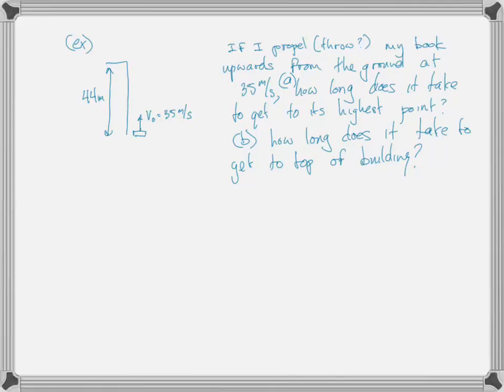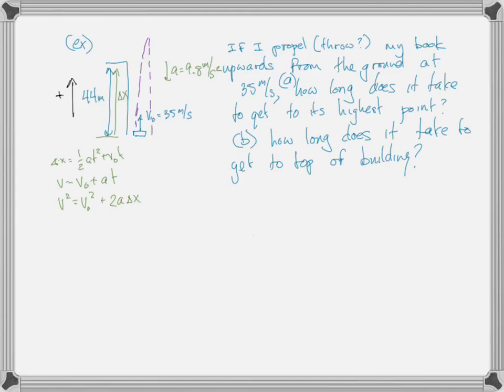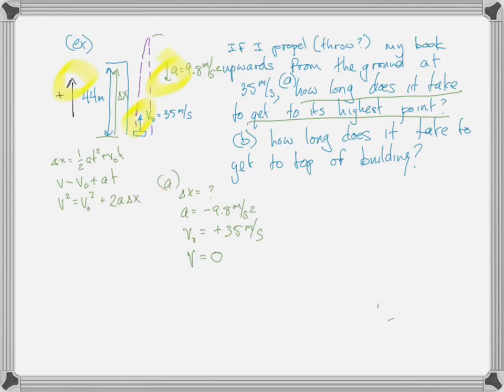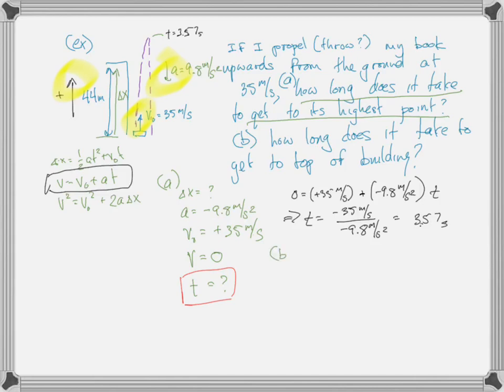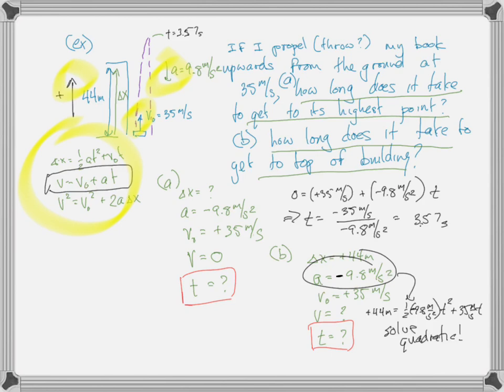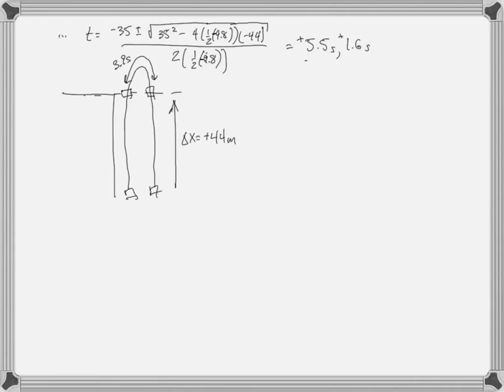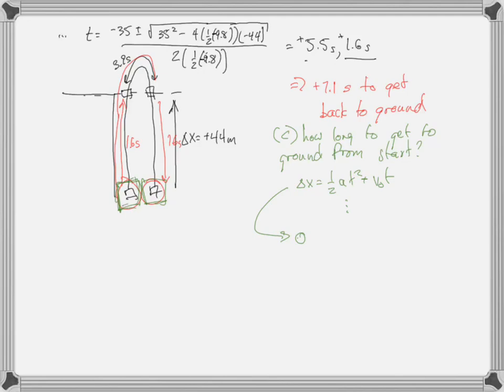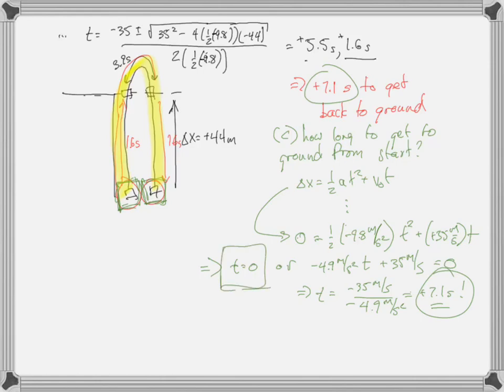kinematics 1D gee example 2